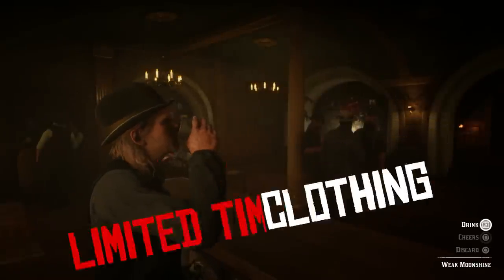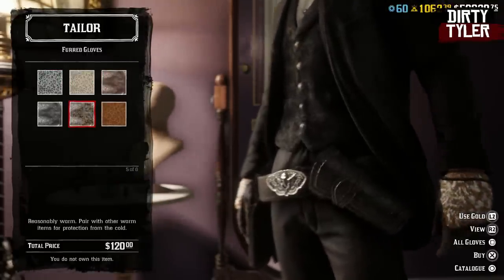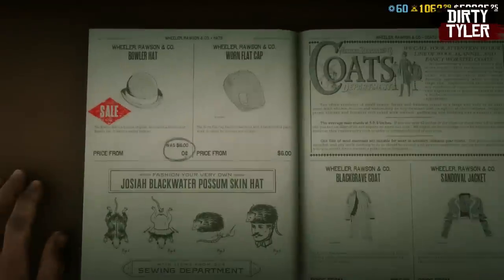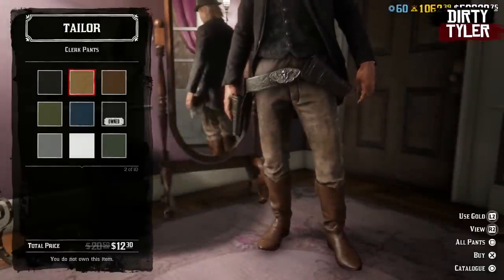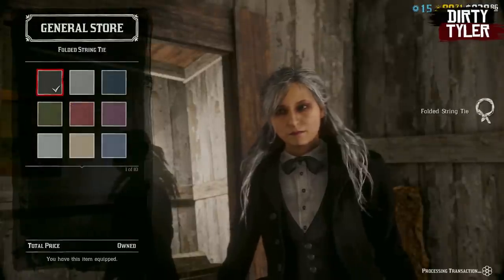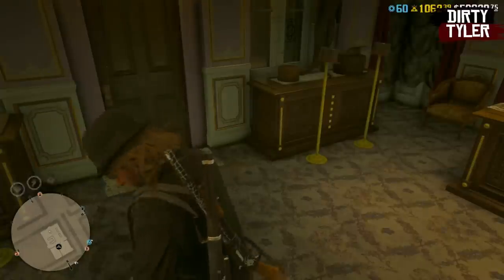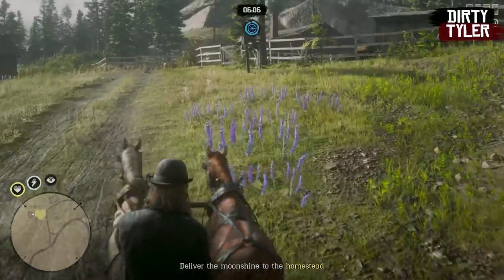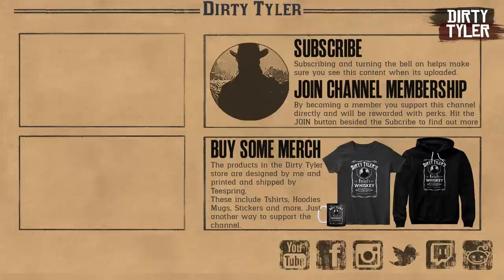Red Dead Online LIMITED-Timed Items RETURN plus FREE Items from Rockstar